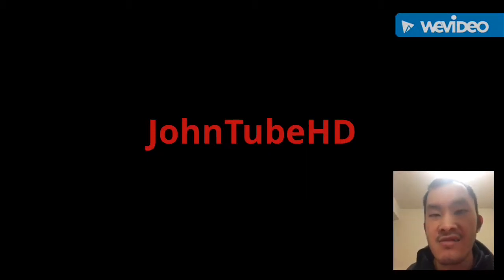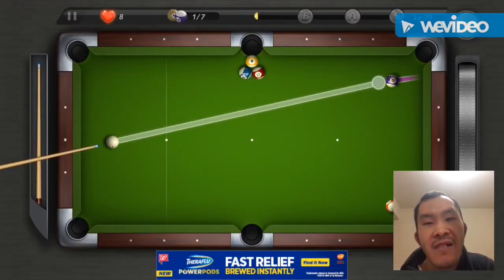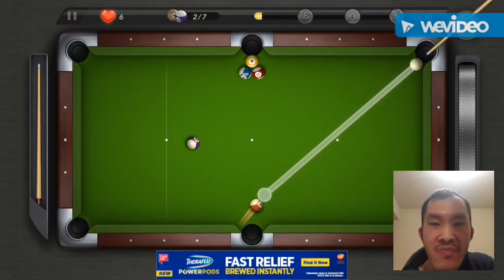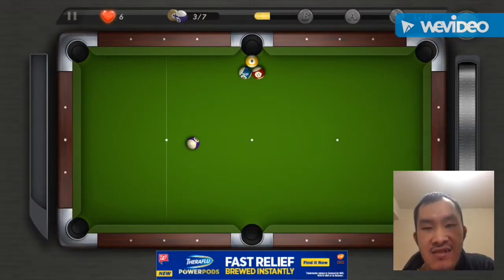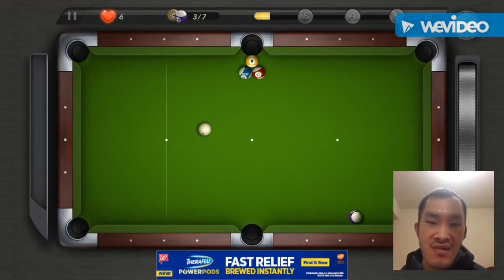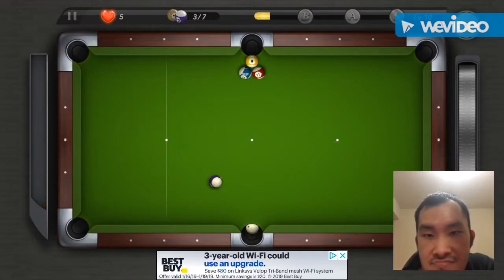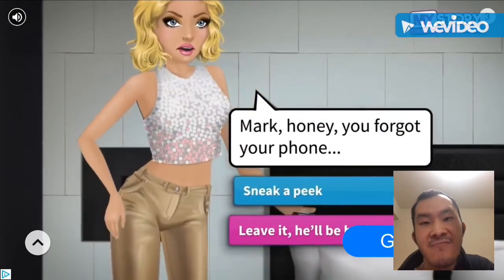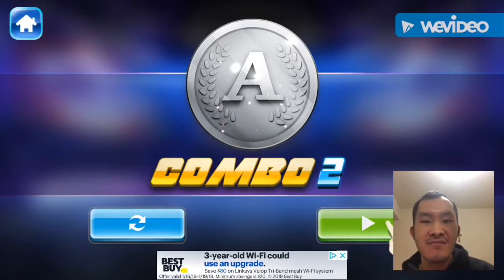8 BALL POOL CITY ON IPHONE!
Hey Guys In Today’s Video I’m Going To Play 8 Ball Pool City For My IPhone...